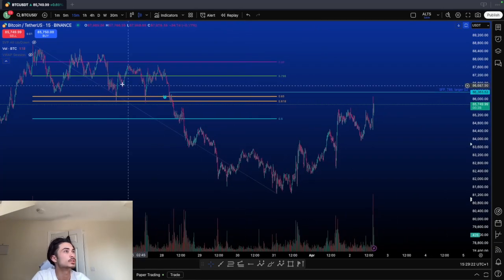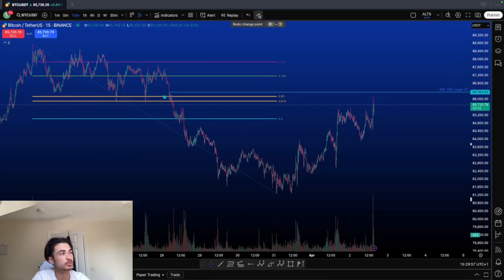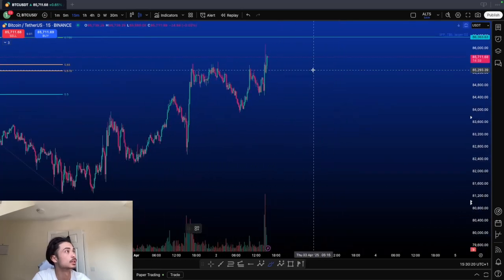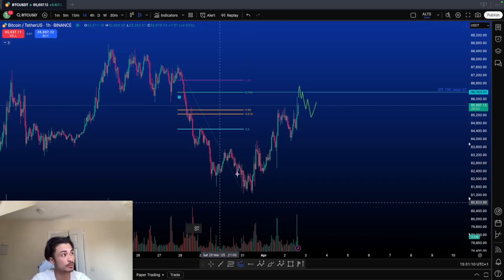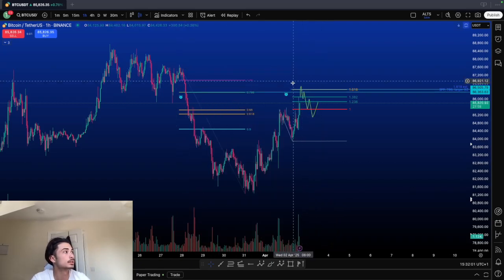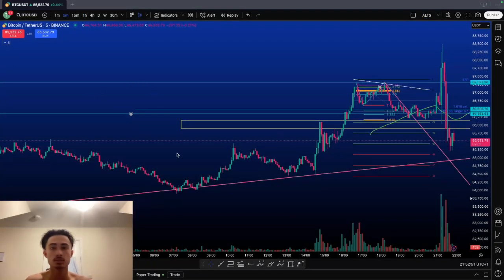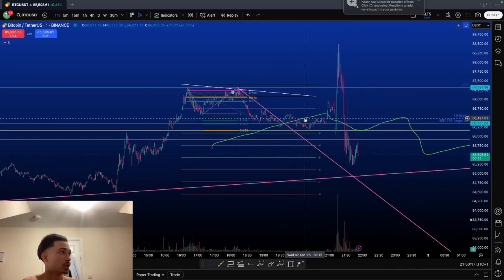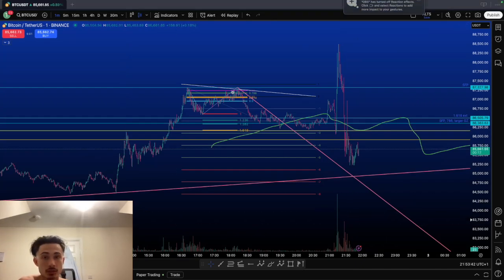THE ONLY TRADING SETUP YOU NEED TO BE PROFITABLE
In this video i will explain my trade on bitcoin